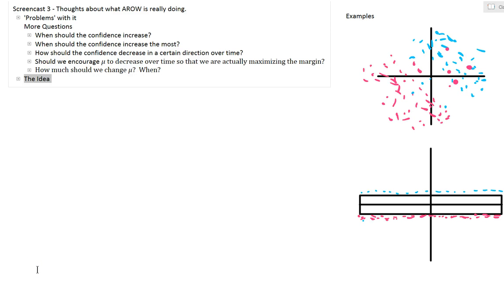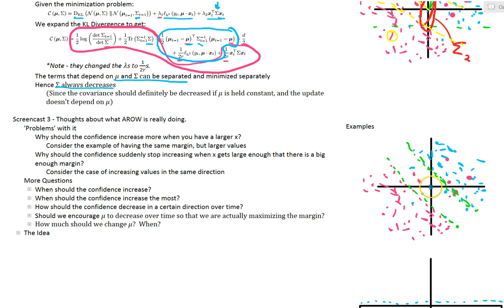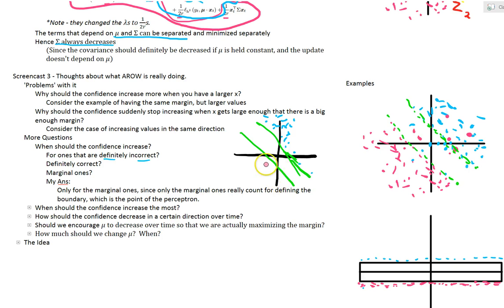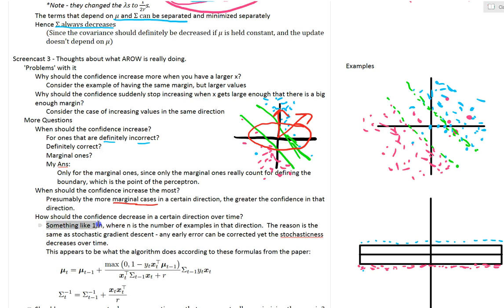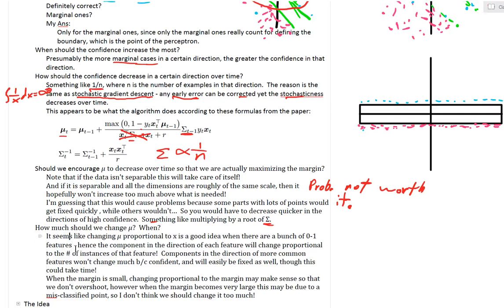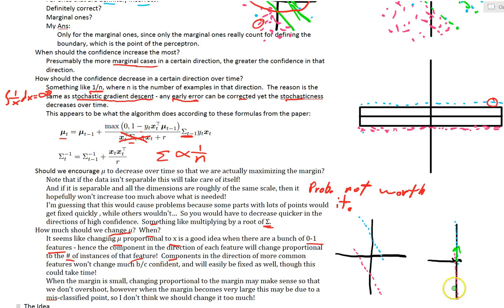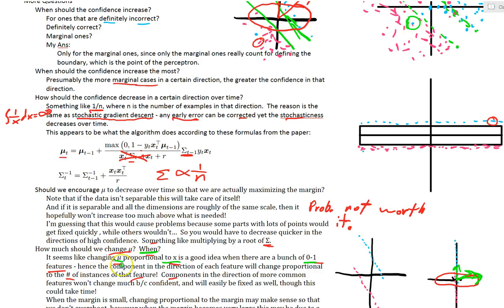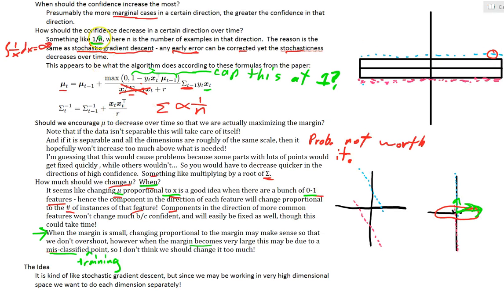AROW 2013 06 30 3 My thoughts on the AROW algorithm and why it works